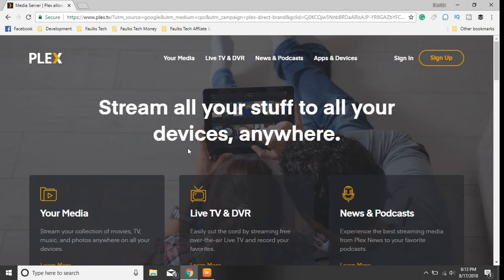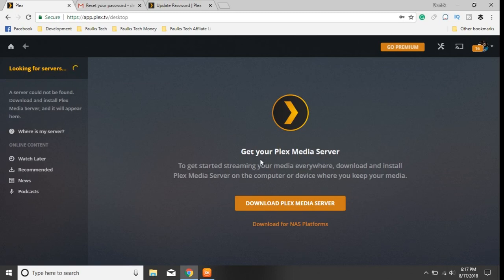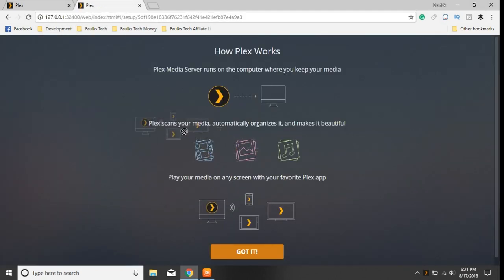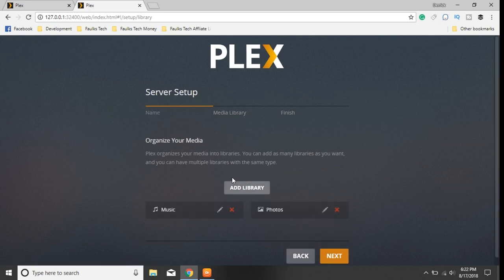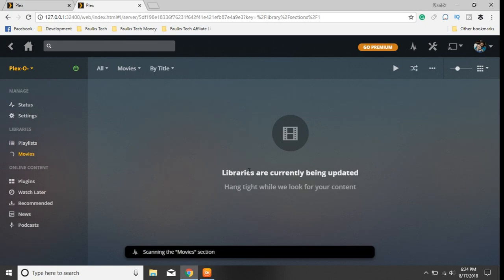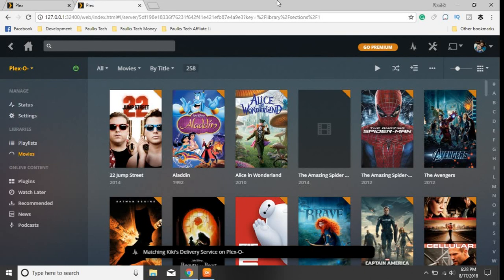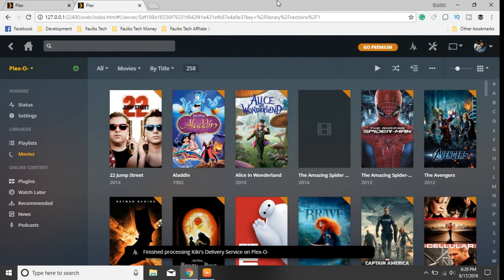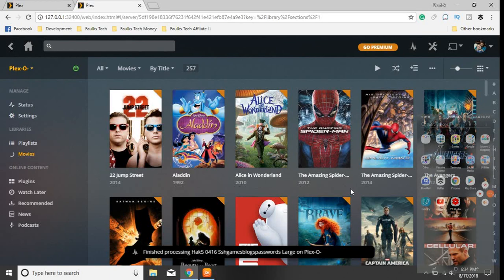HOW TO INSTALL AND SETUP A PLEX SERVER | NVIDIA SHIELD TV | Windows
In this video, I walk through the steps on how to install Plex on a windows machine or Server.

Should you click one of my links and make a purchase, I get a small percentage from what you purchase. It is a great help in keeping the Faulks Tech Channel Alive.

-Want a Nvidia Shield or anything on Amazon?